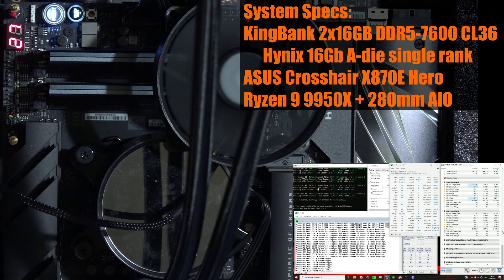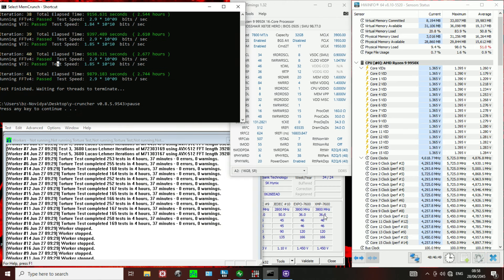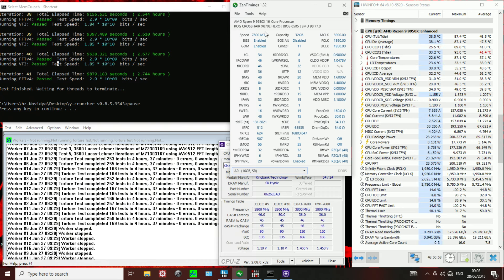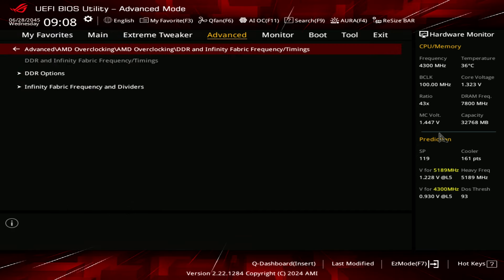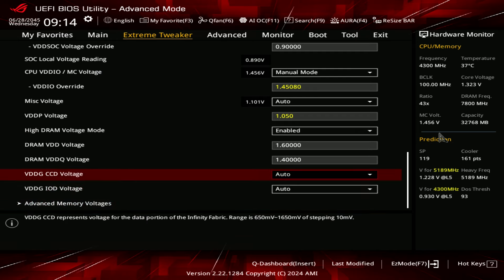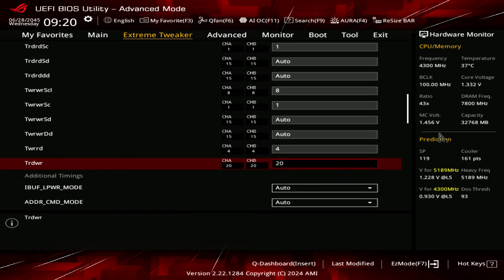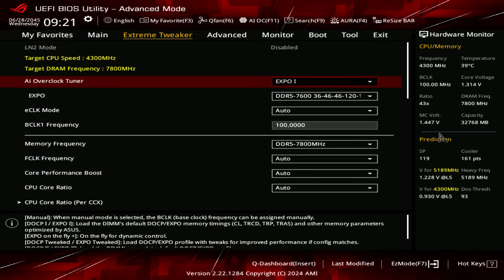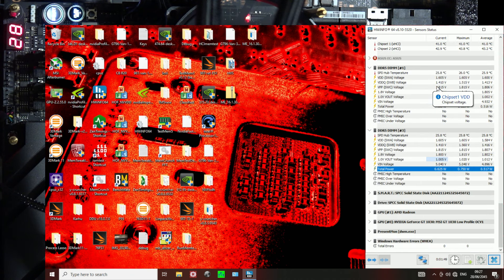SUPER LOW SOC VOLTAGE DDR5-7800 CL34! Ryzen 9950X, Crosshair X870E Hero